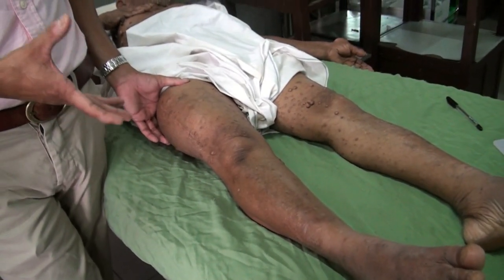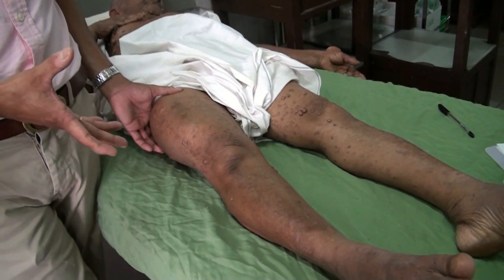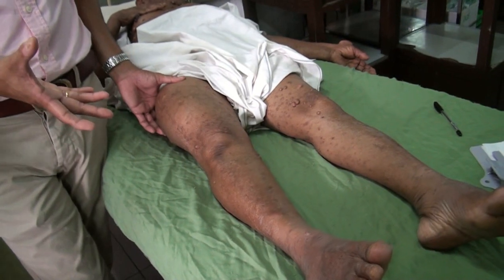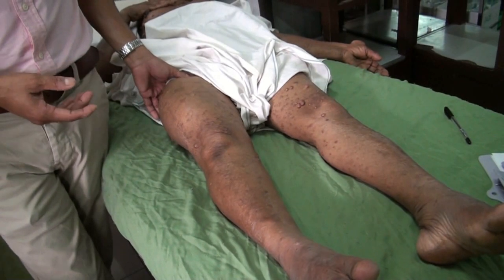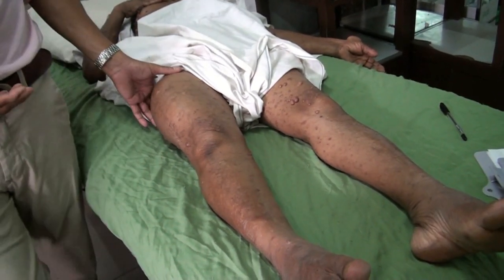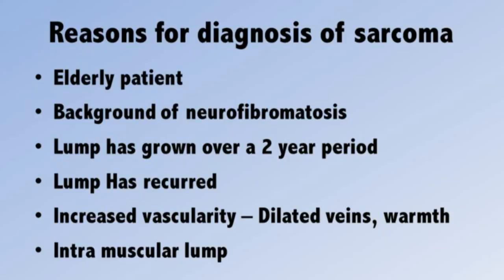Examination of Sarcoma with Neurofibromatosis - Dr. Arinda Dharmapala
This video is on clinical examination technique of  Sarcoma with Neurofibromatosis for medical undergraduates. Presented by the Department of Surgery, Faculty of Medicine, University of Peradeniya, Sri Lanka. Demonstrated by Dr. A.D. Dharmapala MBBS, MS, FRCS(Eng), Senior Lecturer, University of Peradeniya.
Script & Direction - Dr. A.D. Dharmapala.
Videography & Editing - Chandana Jayasundara